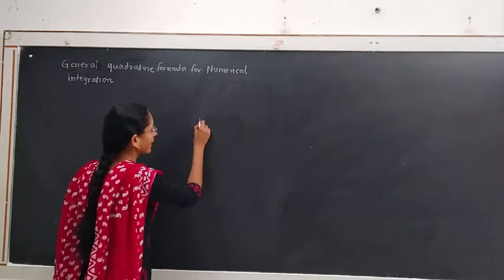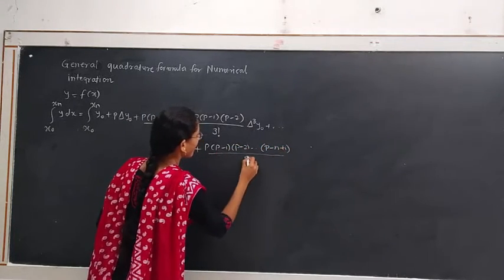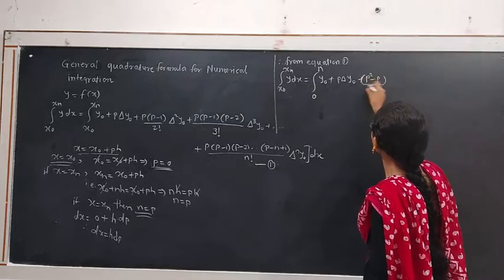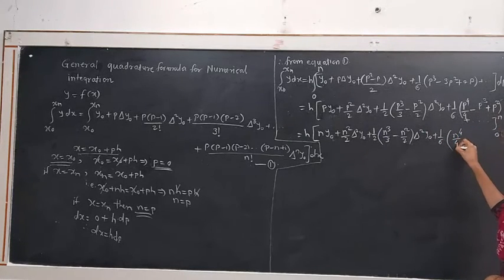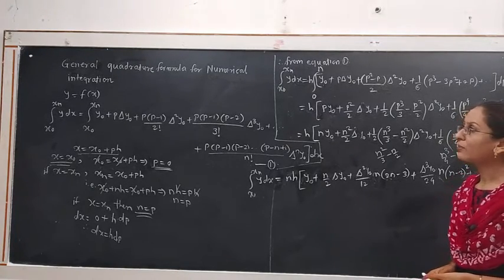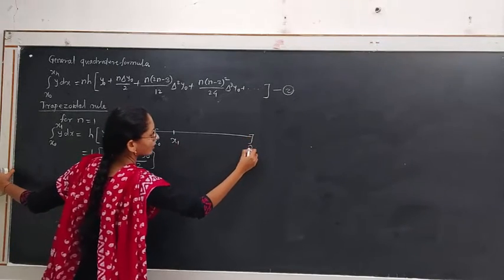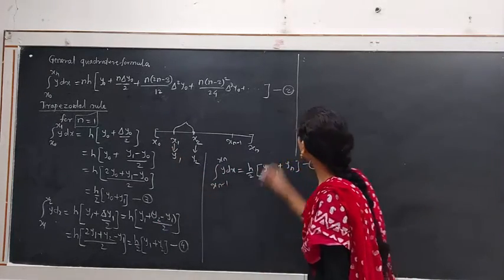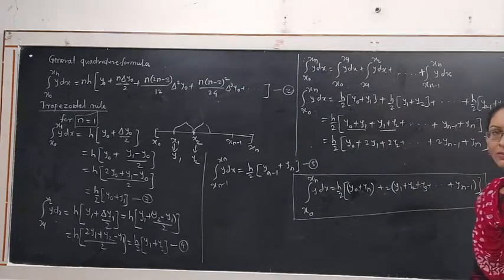SYBSc(Mathematics) |Sem-I |MT-232(A) Numerical methods and it’s applications | Dipali Kaklij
Chapter: Numerical differentiation and integration
Topic: General quadrature formula
Lecture No.: 12
General quadrature formula and trapezoidal rule.
Proof of general quadrature formula and trapezoidal rule.